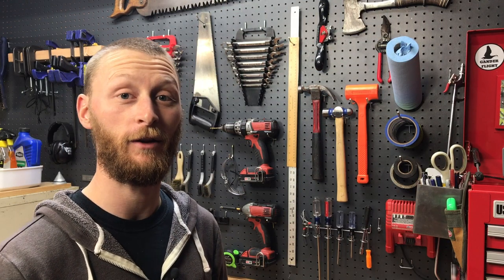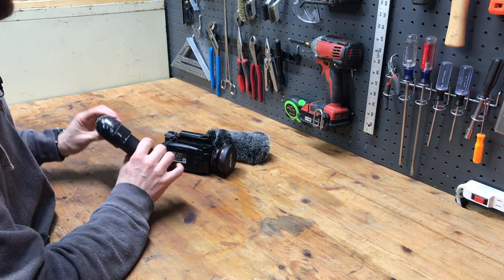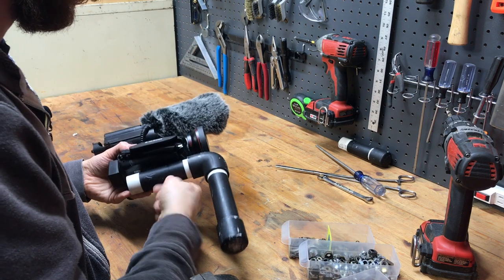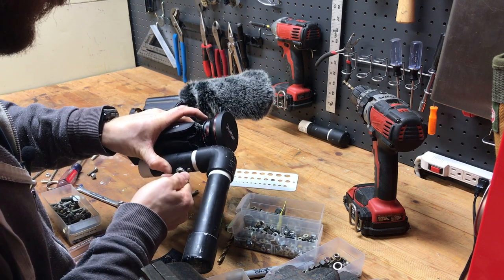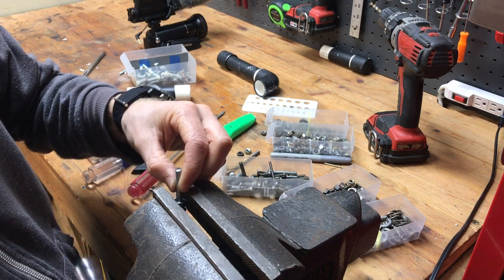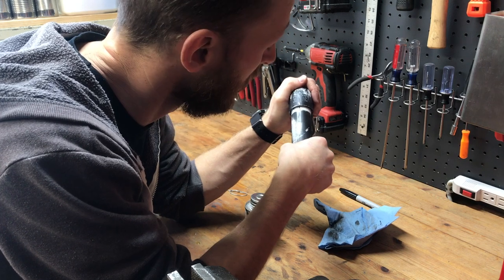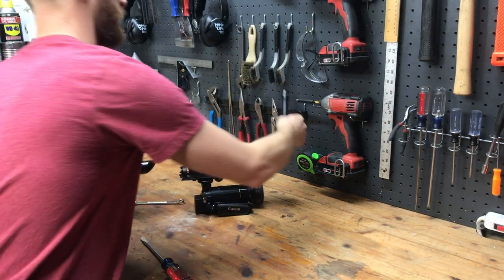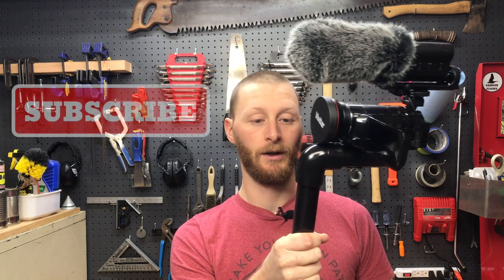DIY Camera Handle for Vlogging | WAY Cheaper Than GorillaPod or SwitchPod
Need a grip to hold your camera for vlog style shots but don’t want to pay for a GorillaPod or SwitchPod? Give this DIY PVC camera handle a try - for around $8 in materials it will blow you away how robust and sturdy it is! ↘️↘️Click _*“SHOW MORE”*_ below to open the full video description! ↙️↙️
⭐⭐ *Examples of Products Used In This Video* ⭐⭐⠀